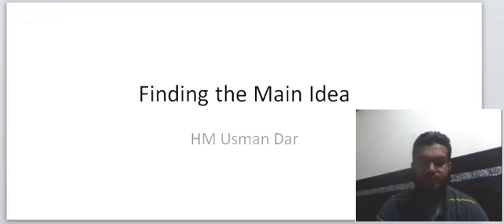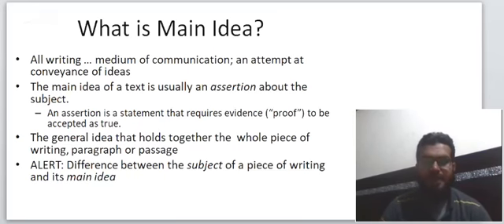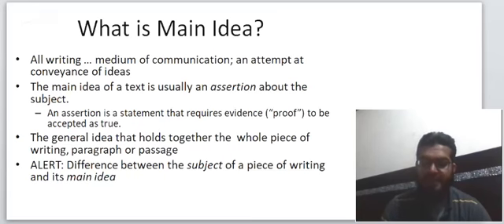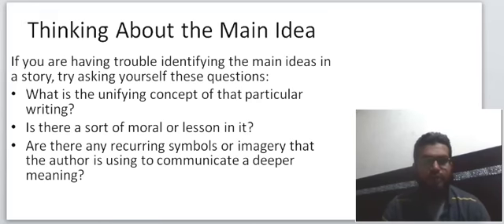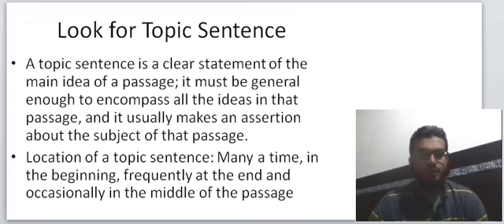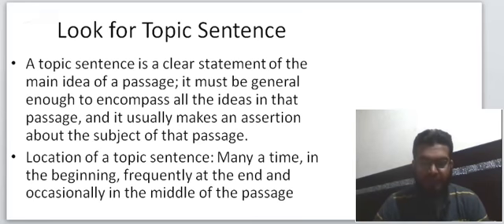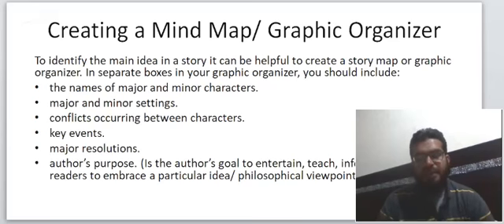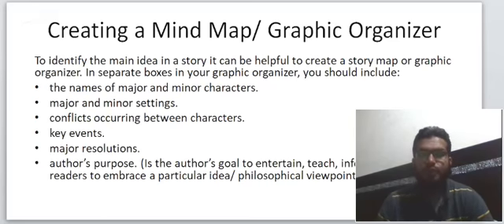Identifying Main idea of a piece of writing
Basic reading skills for beginners